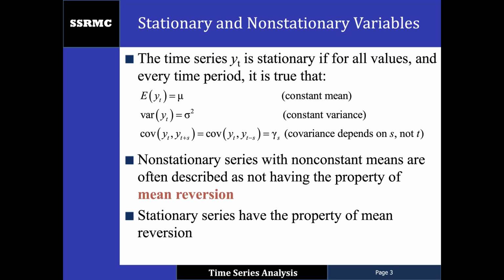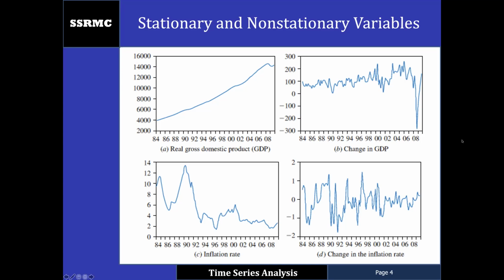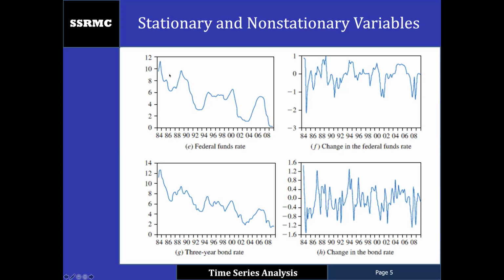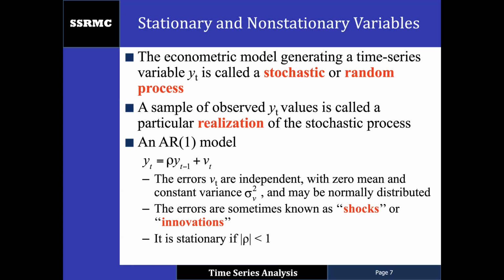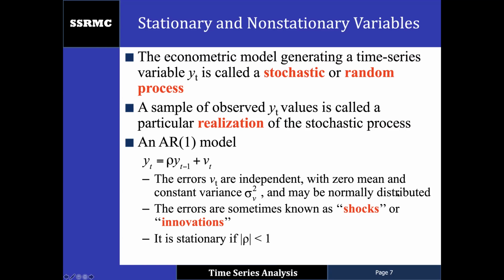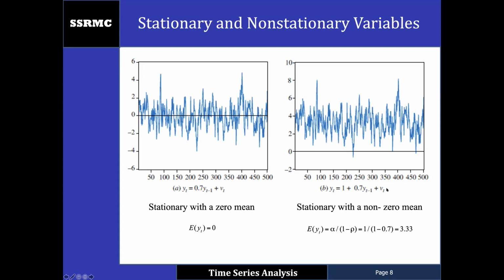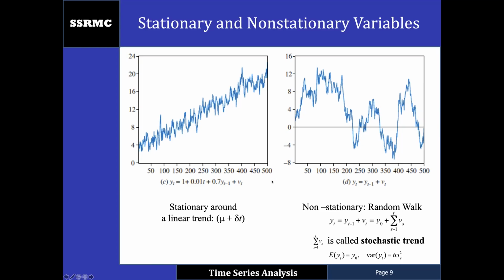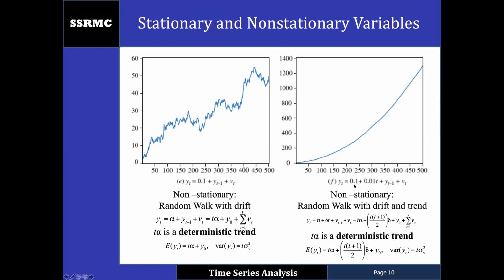2 1 Stationary and Nonstationary Variables default